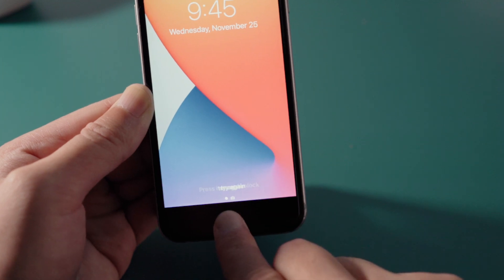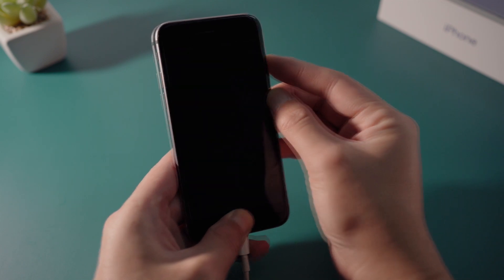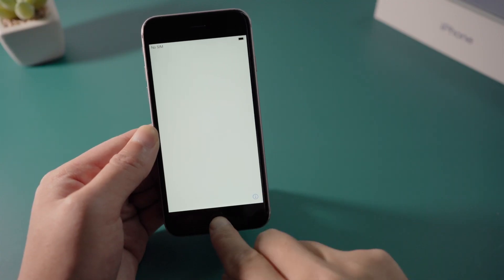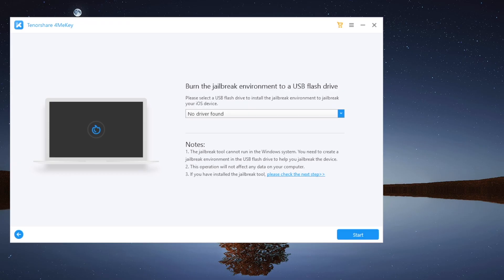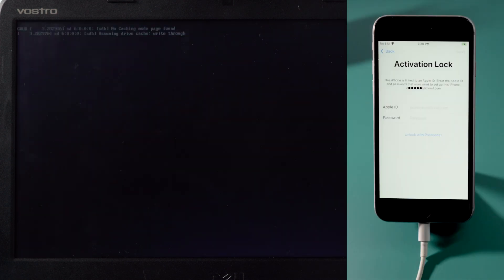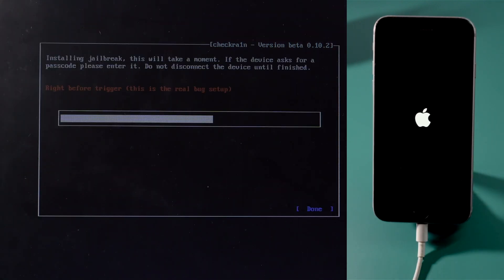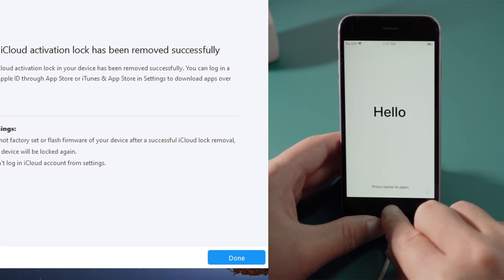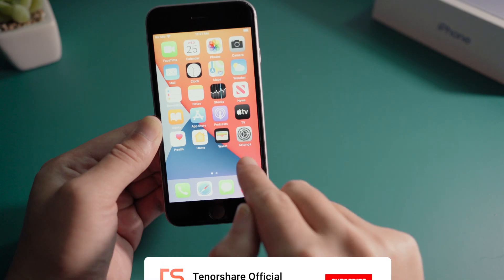How to Reset iPhone 6S without Apple ID Password If Forgot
If you got an iPhone 6S from a friend or purchased it second hand, there's chance that you run into the Activation Lock even after removing the passcode, which is because Find My iPhone is on. If you can't retrieve the Apple ID or password. This video will show you how to bypass it without using the credentials.

Timestamps:
0:00 Intro and preview
0:33 Step 1 - Removing iPhone passcode using iTunes
1:39 Step 2 - Bypass Activation Lock with 4MeKey
3:49 Activation Lock Bypassed

In this video tutorial, we demonstrated step-by-step instructions to remove a passcode and bypass the Activation Lock screen on an iPhone. First, we used iTunes to restore the device by entering Recovery mode and selecting the restore option. Alternatively, we suggested using 4uKey as an alternative. Once the device was restored and the "hello" screen appeared, we addressed the Activation Lock using 4MeKey. After launching 4MeKey and following the necessary steps, including creating a jailbreak drive and executing the jailbreak process, we successfully removed the Activation Lock. Finally, we emphasized the importance of not signing in with one's own Apple ID and verified the successful removal of the Activation Lock by checking the absence of the lock during the device setup.

⚠Important notice:
2. 4MeKey is only designed to help individual users who forgot their Apple ID or Apple ID password, commercial use is not permitted.
3. This tool is unable to obtain access to credentials, compromise personal data or cause serious harm to others.
4. This tool will jailbreak your iOS device before removing iCloud Activation Lock or turning off Find My iPhone.
5. Once succeeded, you are unable to use the phone for the function of phone call, cellular and iCloud with your Apple ID. However, you can log in a new Apple ID through App Store in Settings and install Apps in App Store.
6. This tool currently only supports iOS devices with A7 to A11 Bionic running iOS 12 to iOS 14.
7. Restarting, updating and restoring the device to factory resettings after the removal will bring the device back to the Activation Lock screen.